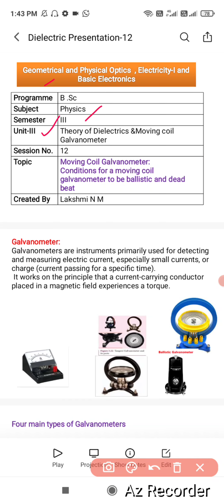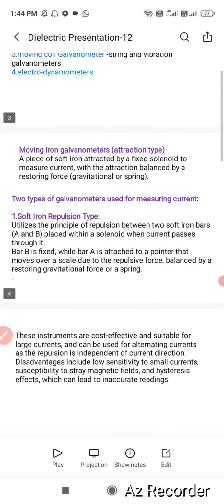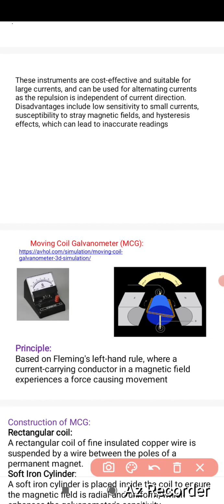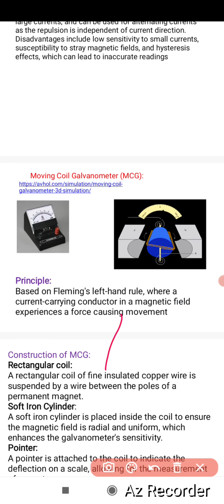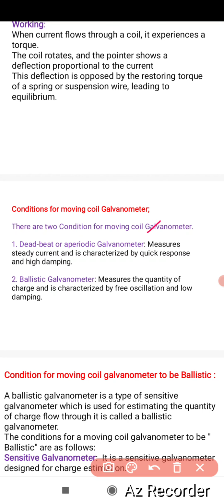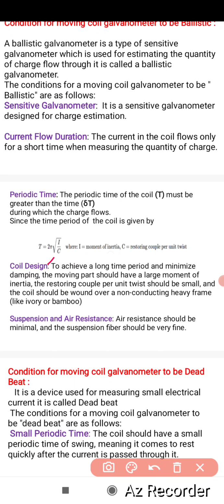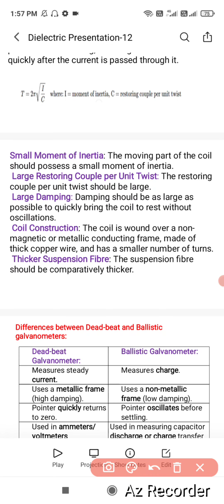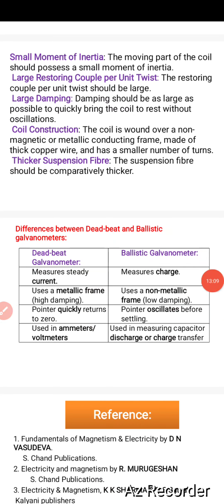Dielectric session 12. Moving coil galvanometer